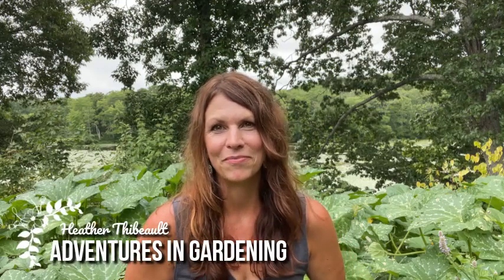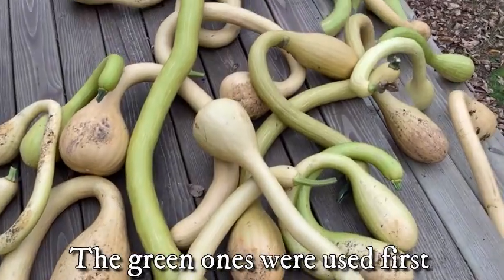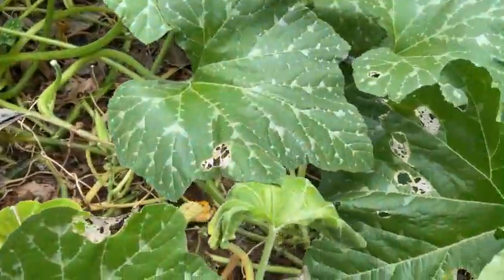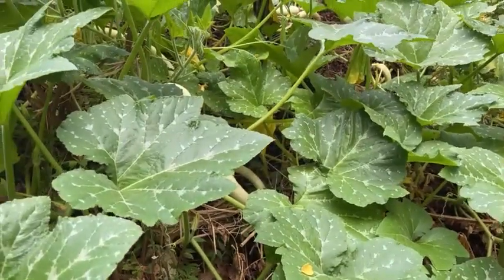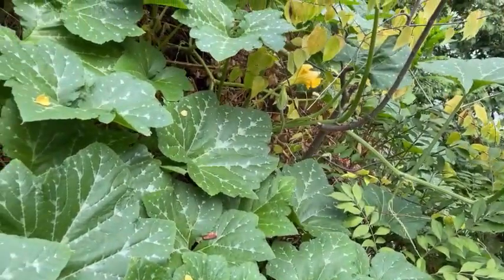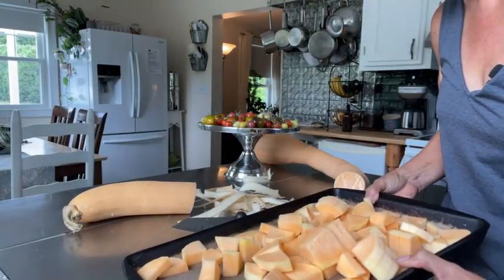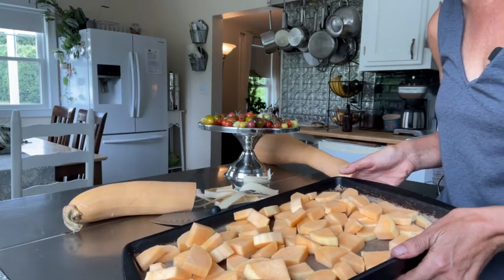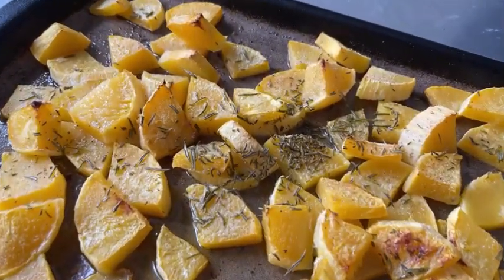A Year of Zucchini Rampicante!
A squash plant that seemingly outruns the squash bugs and squash vine borer? Sure seems that way...follow along and learn why you might want to grow this vigorous zucchini plant!